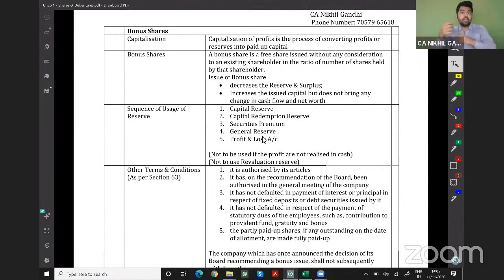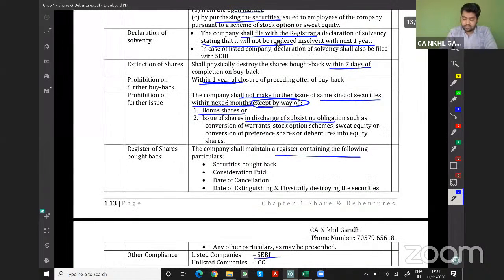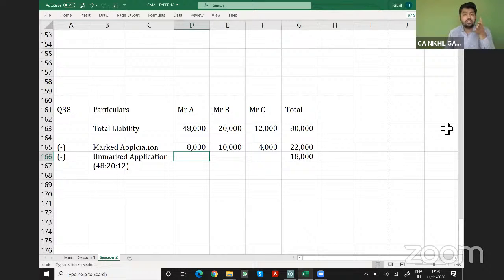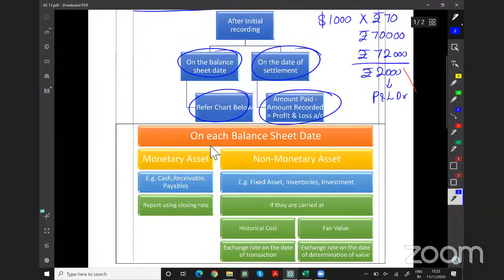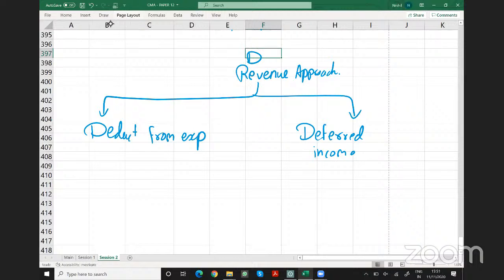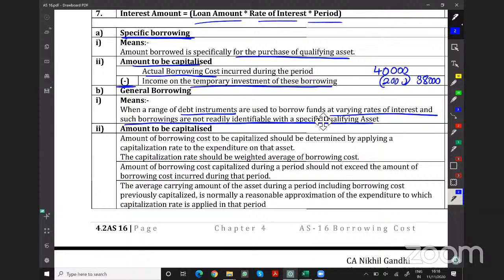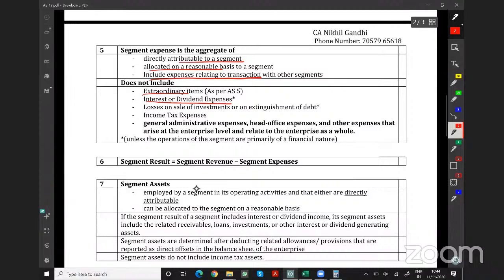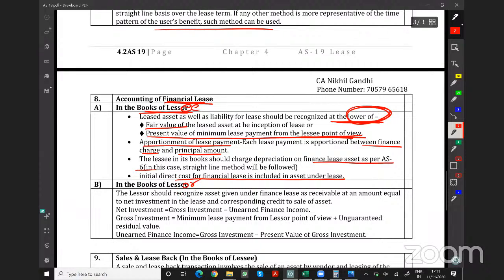CMA Inter Group 2 - Crash Course - Company Accounts and Audit - Day 2 - 11th Nov. 2020